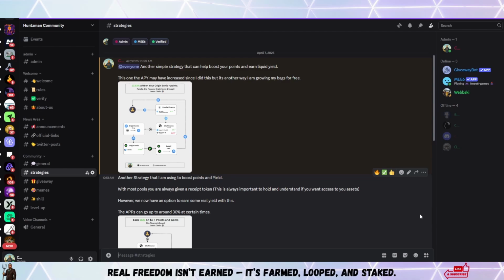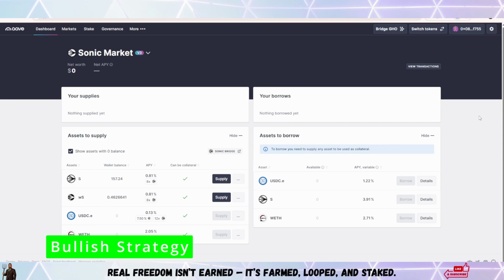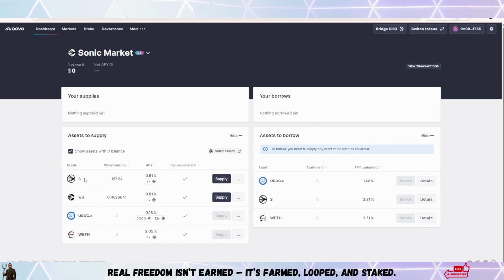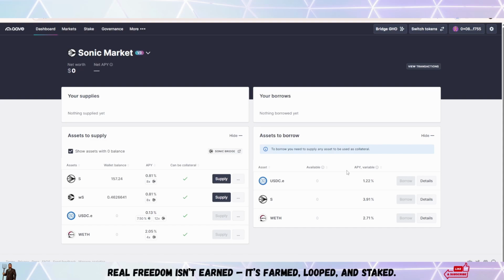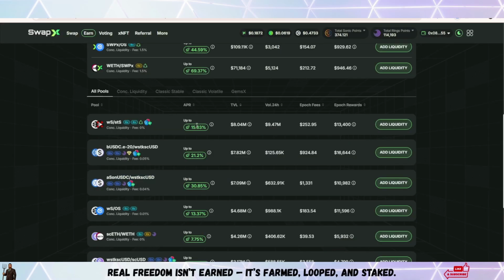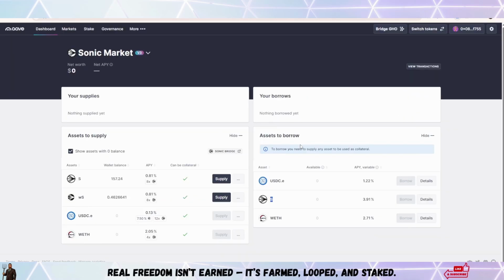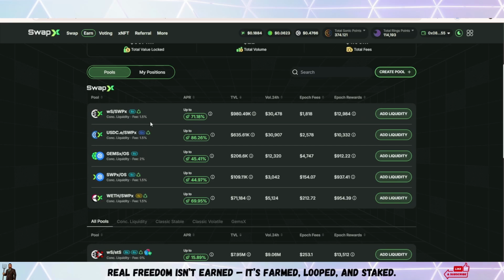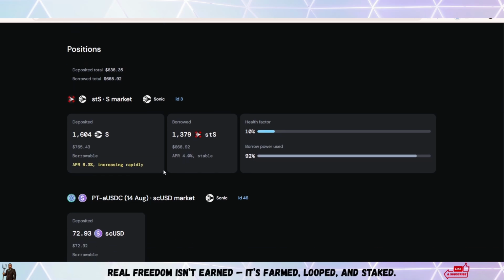DeFi Lending & Borrowing for Any Market Bullish or Bearish, You Win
🎥 In This Video:
Want to earn passive income in DeFi  even when the market crashes?

In this video, I’ll walk you through exactly how to use lending and borrowing strategies tailored to both bullish and bearish market conditions.

We’ll clear up common confusion, simplify key terms, and show you step-by-step strategies to protect and grow your crypto stack.

✅ Follow Me & Work With Me

💼 Got a project or idea?

✅ Series: Sonic Focus
Explore the growing Sonic ecosystem and discover early-stage opportunities, platforms, and strategies you won’t want to miss.

👑 Get Involved & Get Noticed
Want to be part of this journey? Your support helps me build real strategies, set up LPs, and showcase what’s possible in the Sonic ecosystem.

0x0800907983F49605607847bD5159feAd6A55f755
📊 View the wallet on DeBank

All contributions go directly into live positions featured in upcoming videos.

💥 Bonus:
Anyone who donates will be mentioned on the website or in future videos as part of the community backing this journey.
🎯 Weekly content, deep dives, and passive income strategies:
▶️ @CryptoHuntzMan on YouTube

🧰 Tools You’ll Need in Crypto
🛡️ Ledger Wallet (Cold Storage):

⏱️ Chapters
00:00

🚫 I am not a financial advisor — always DYOR and consult a pro before investing.
💥 Investments carry risk!